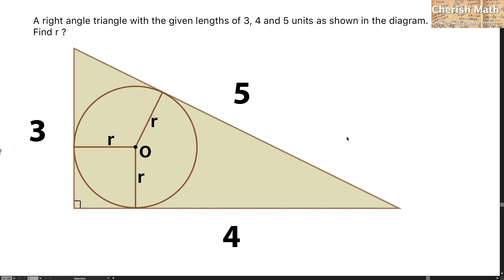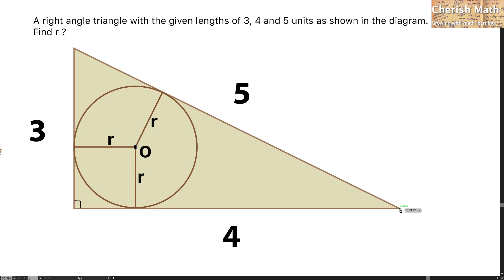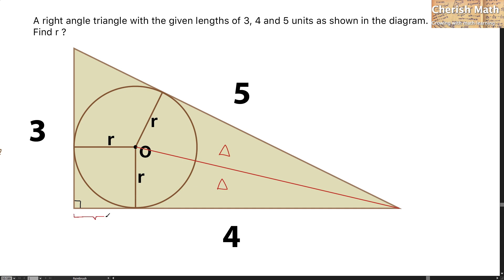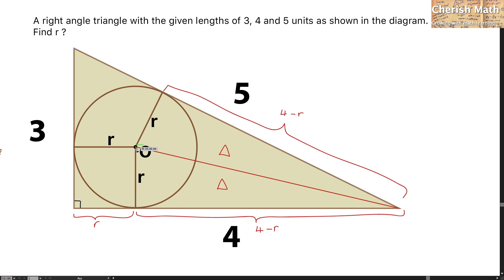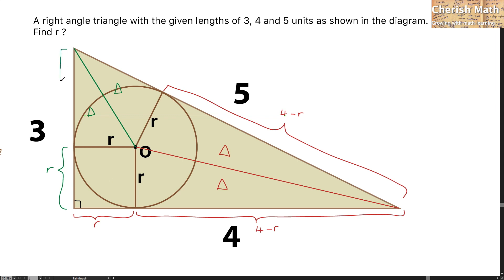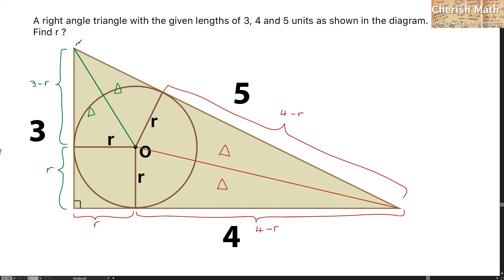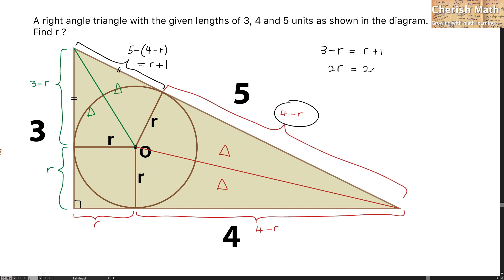A right angle triangle with the given lengths of 3, 4 and 5 units as shown in the diagram. Find r ?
The circle is inscribed in the triangle. The radius of this circle is at its maximum, where each side of the triangle serves as a tangent to the circle.

Use knowledge of congruence to deal with this problem.